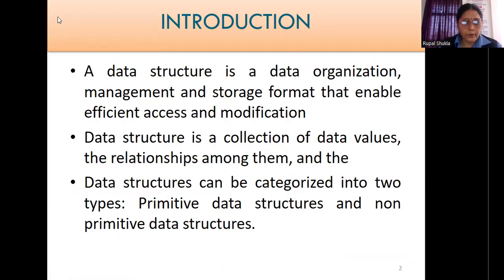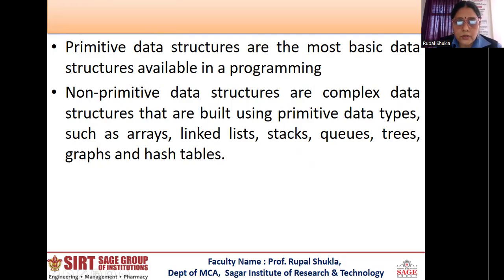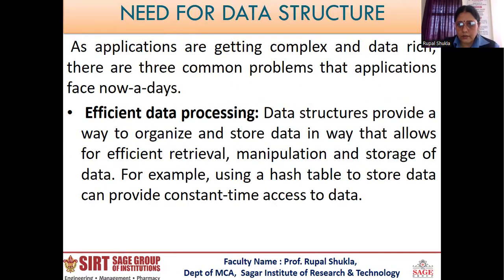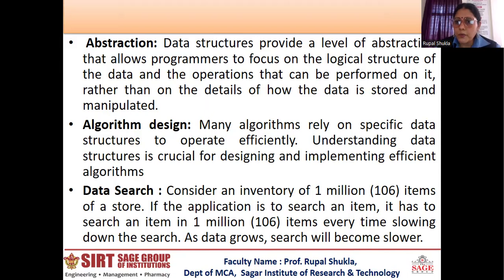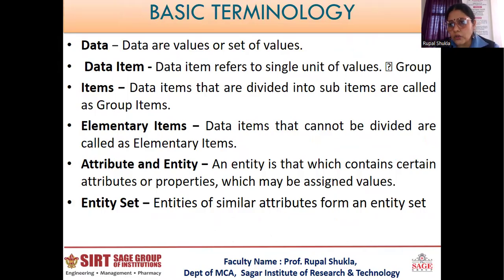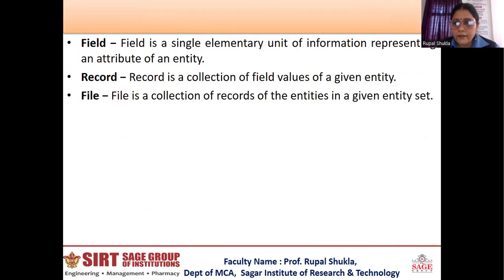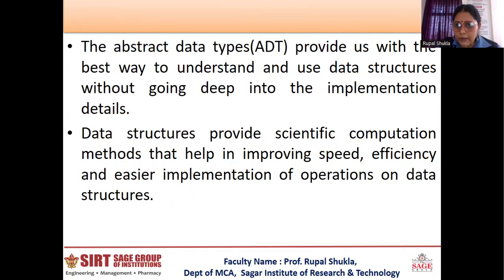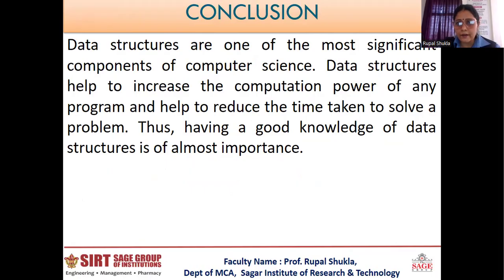Introduction of Data Structure | SIRT Bhopal | Prof. Rupal Shukla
A data structure formats data so a computer program or system can use it effectively. Data structures are a fundamental component of computer science because they give form to abstract data points. In this way, they allow users and systems to efficiently organize, work with and store data